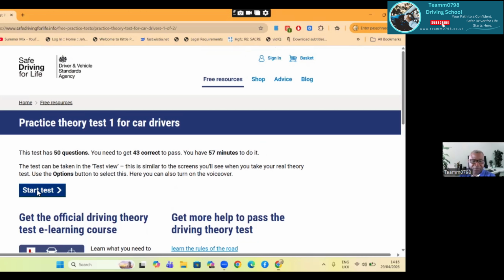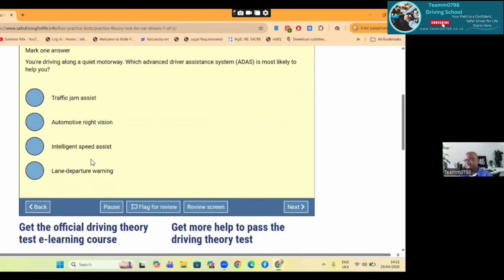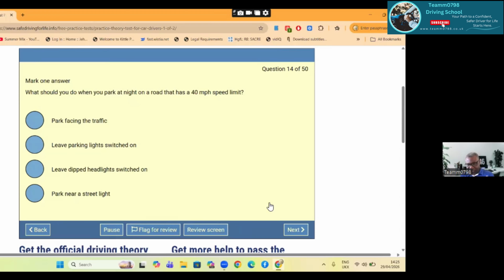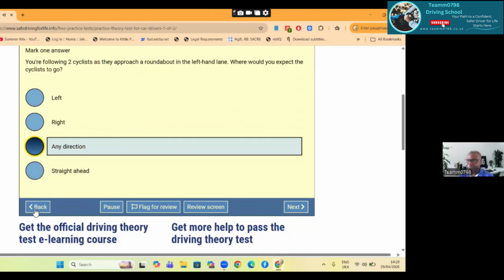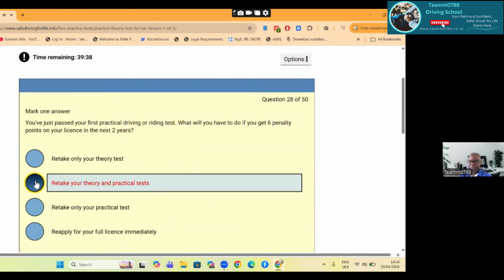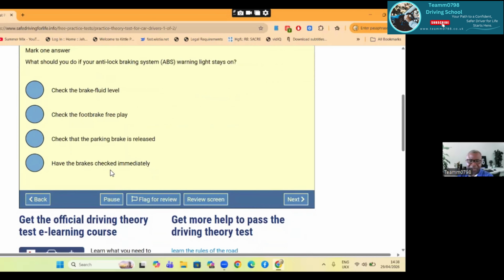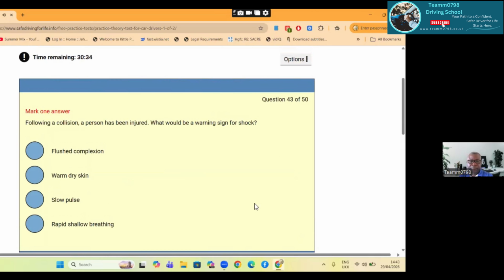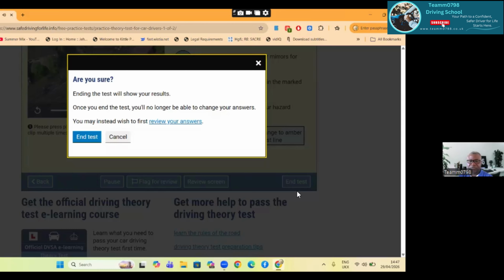How to Pass Your Theory Test FIRST TIME in 2026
Are you struggling to pass your driving theory test? STOP scrolling and watch this! In this video, we reveal the exact strategy to pass your theory test FIRST TIME, just like you saw in the thumbnail. No gimmicks, just proven methods.

We’re breaking down the official DVSA theory test bank for car drivers into a simple, three-step formula that guarantees a pass. We’ll show you how to dominate the Hazard Perception, master the tricky Multiple Choice questions, and how to use the official test materials effectively. This is the ultimate "pass your theory test" cheatsheet.

This is your year to get your full license. Don't waste money re-booking your test. Let's pass this first time!

[👇 ALL LINKS & RESOURCES MENTIONED 👇]
2026 Driving Theory Test Kit: Includes The Official Highway Code 2026 Book UK, Know Your Traffic Signs & 78 Road Signs:

We are trying to help 100 new drivers get their licenses this year. Join the community!

🚗 PASS YOUR DRIVING TEST FIRST TIME – REAL TEST ROUTES REVEALED!

Welcome to the ultimate channel for Letchworth, Stevenage & Bishops Stortford Driving Test Routes 🛑

If you're taking your practical driving test in Hertfordshire, this channel gives you the closest experience to the real DVSA driving test routes used by examiners.

🔥 What You’ll Get on This Channel:

✅ REAL driving test routes for:
• Bishops Stortford Driving Test Centre
• Letchworth Driving Test Centre
• Stevenage Driving Test Centre
• Barnet Driving Test Centre (London)
• St. Albans Driving Test Centre

✅ Common test mistakes & how to avoid serious faults
✅ Roundabout mastery (A1M Junction 8 Roundabout, Gresley Way, A505, A602 & more!)
✅ Tricky junctions examiners love to use
✅ Independent driving practice
✅ Emergency stop examples
✅ Show Me Tell Me questions explained

🎯 Why This Channel Helps You PASS:

Our videos focus on the most frequently used driving test routes, including:

• Industrial estates
• Dual carriageways
• High-speed country roads
• Busy town centres
• Multi-lane roundabouts
• Difficult crossroads & mini roundabouts

We show you the exact road layouts, speed changes, lane positioning tips, and hidden hazards that catch learners out.

📍 Perfect for learners with instructors in:
Letchworth | Stevenage | Bishop’s Stortford | Hitchin | Baldock | Ware | Hertford | Royston

💡 Whether you're days away from your test or just starting lessons, these videos will help you:

✔ Build confidence
✔ Reduce driving test nerves
✔ Understand local road layouts
✔ Avoid serious & dangerous faults
✔ Increase your first-time pass chances

2026 Driving Theory Test Kit: Includes The Official Highway Code 2026 Book UK, Know Your Traffic Signs & 78 Road Signs:

UK Driving Theory Test Practice 2026 Online Access – Driving Theory Test for Smartphone and Laptop - Includes Hazard Perception Test - Highway Code:

Dash Cams

Full Magnetic L and P Plates

Car Interior Rear View Mirror for Driving Test

Thank you for supporting our channel and helping us to continue to create free content.